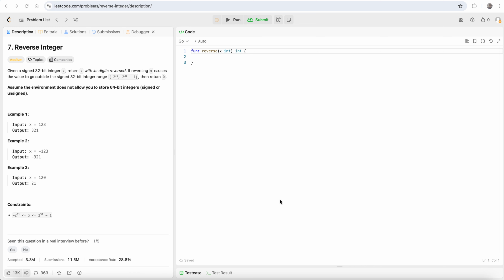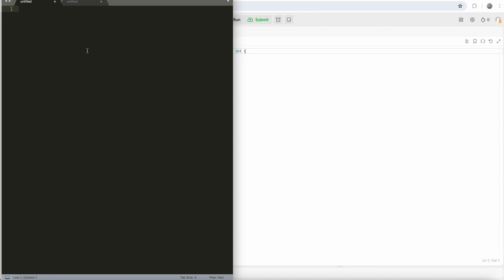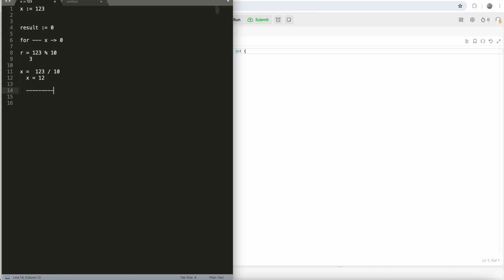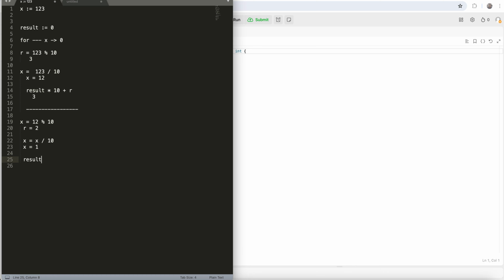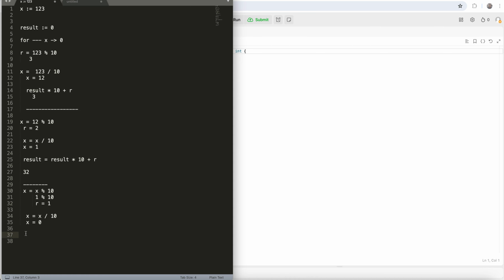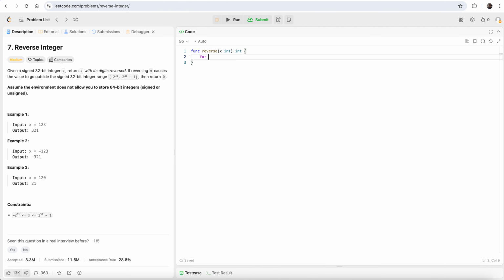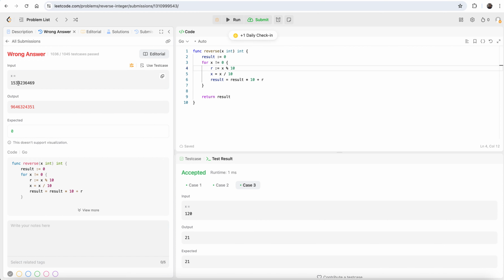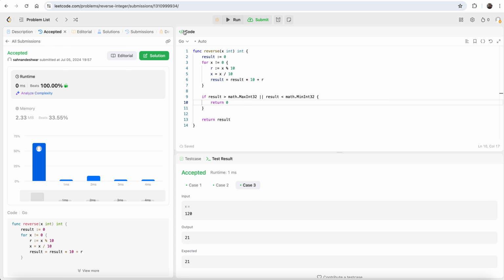LeetCode: 7. Reverse Integer (Golang)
Problem: Leetcode reverse integer - 123 should be 321
Difficulty Level: Medium
Algorithm: Math
Programming Language: golang